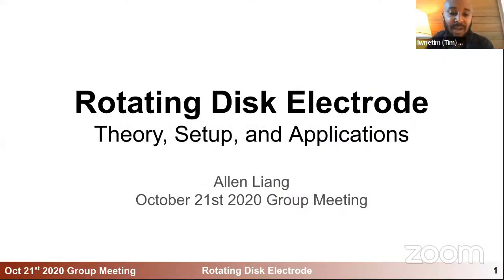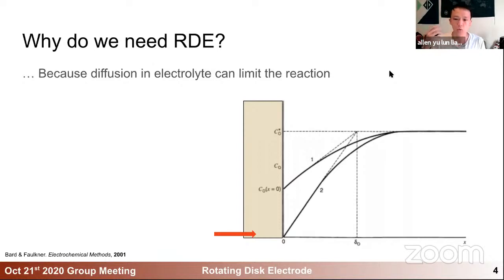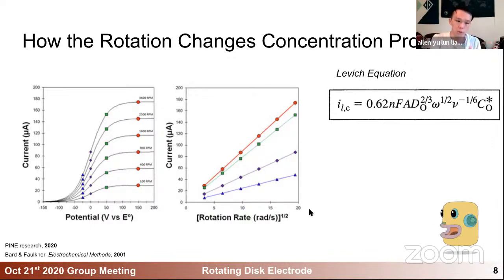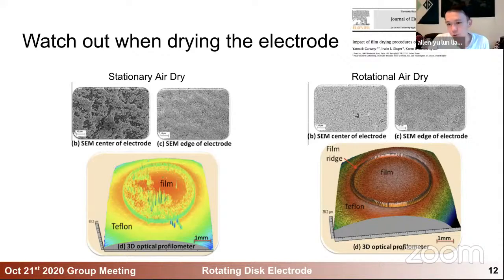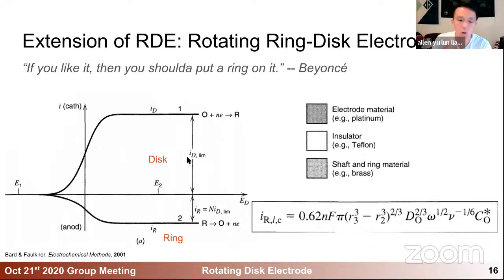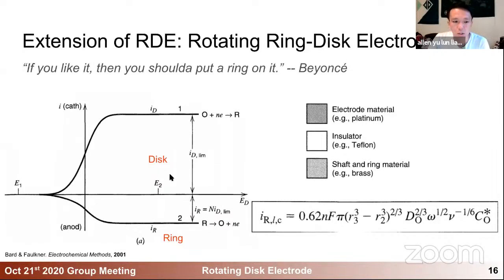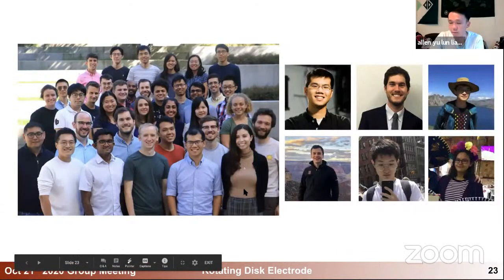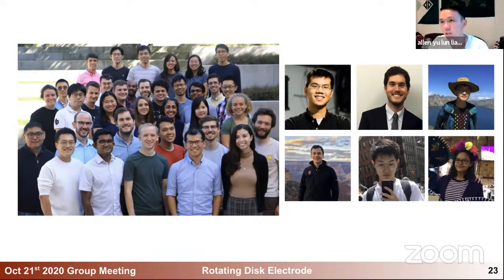Rotating disk electrode tutorial | Allen Liang